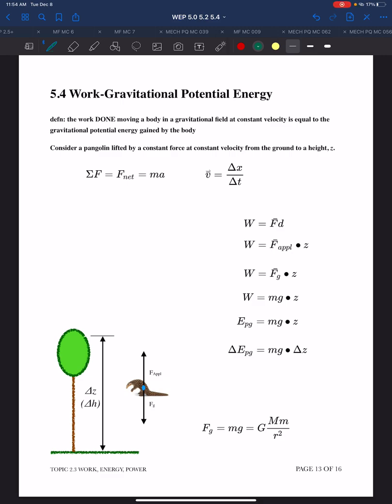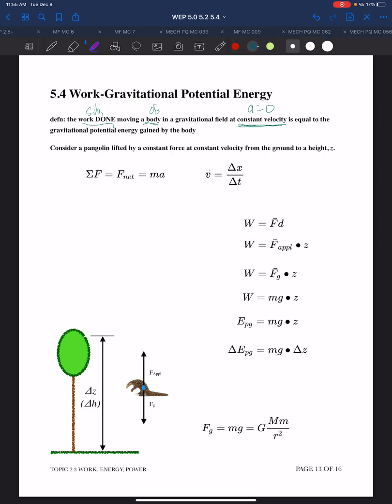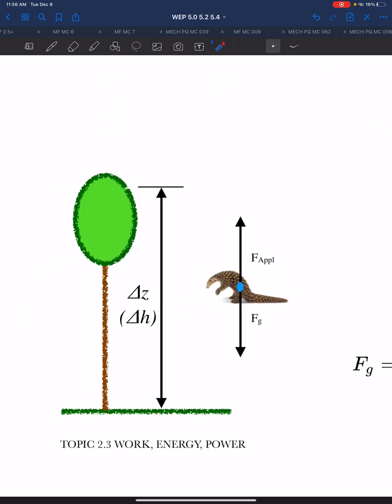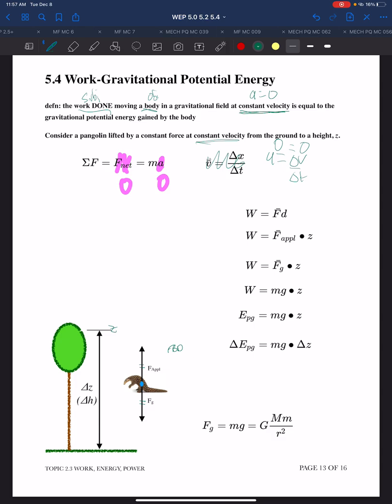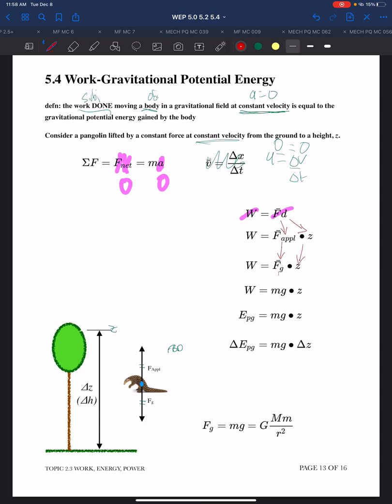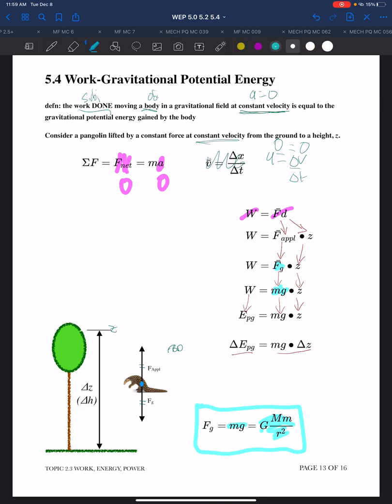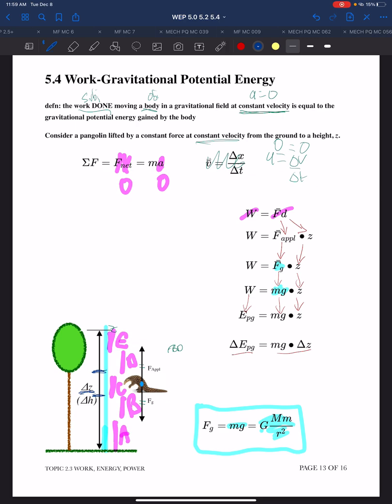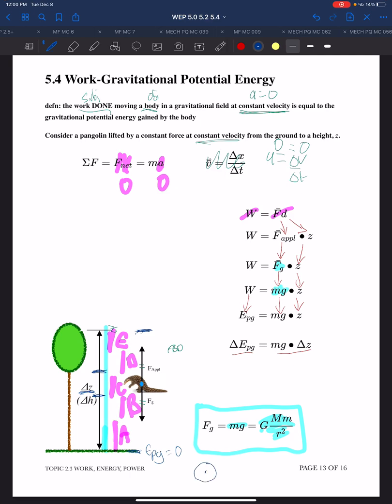5.4 Work - Epg